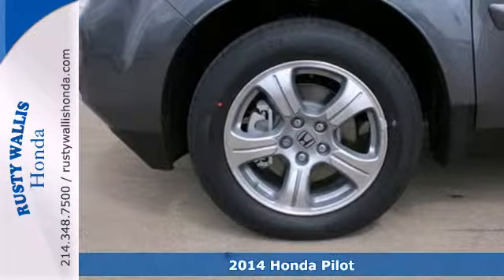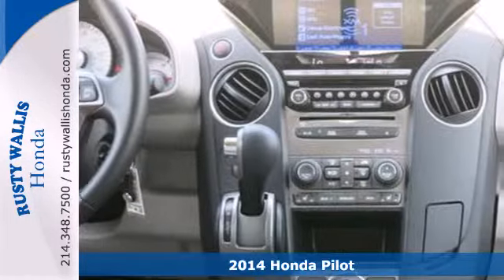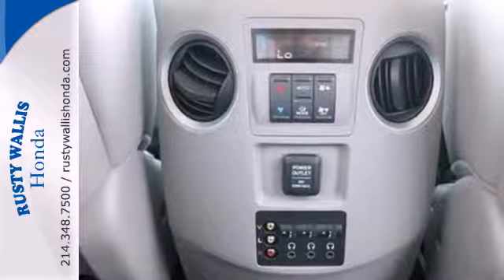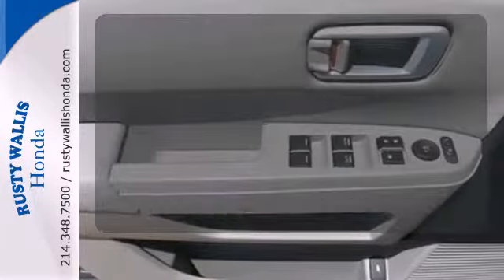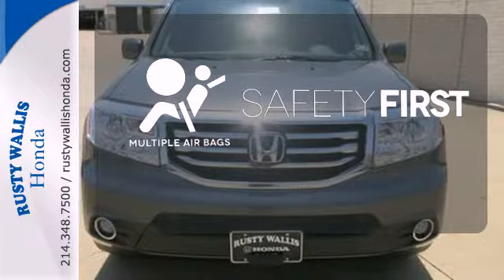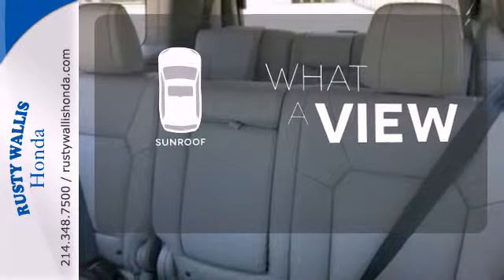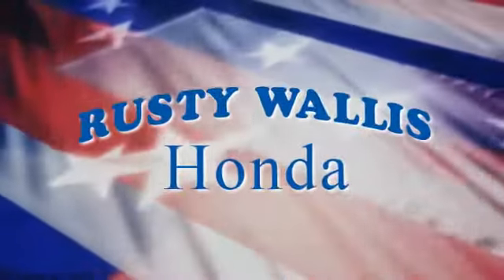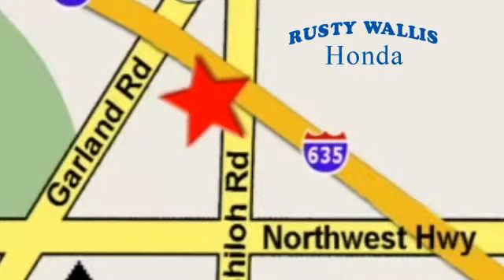2014 Honda Pilot Dallas TX Fort Worth, TX #140555 - SOLD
Year: 2014
Make: Honda
Model: Pilot
Trim: 5 Speed Automatic
Engine: 6 Cylinder
Transmission: 5 Speed Automatic
Interior: Gray
Stock #: 140555
Join us at Rusty Wallis Honda! Hurry in! Welcome to Rusty Wallis Honda, family owned and operated for over 45 years. This 2014 Pilot is for Honda nuts looking the world over for that perfect, fuel-efficient SUV. It's a peach! A great ride ...great gas mileage...what a great deal! 8 Time Presidents Award winner,the most of any Metroplex Honda dealer.Customer service,integrity and character is where we proudly hang our hat. Stop in and give us the chance to impress. Remember, Every Honda purchased at Rusty Wallis Honda comes with a maintenance program that includes your first two oil changes free!

Address:
12277 Shiloh Road